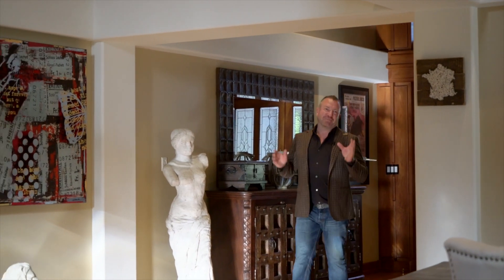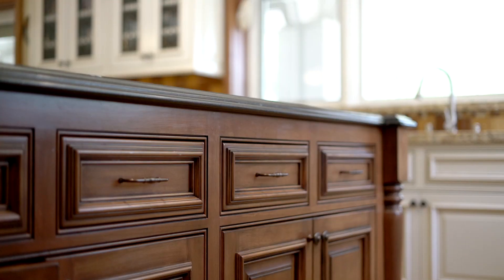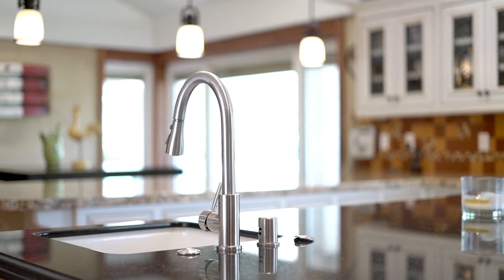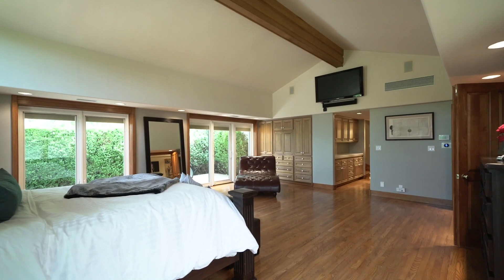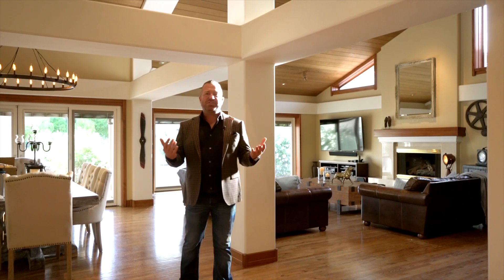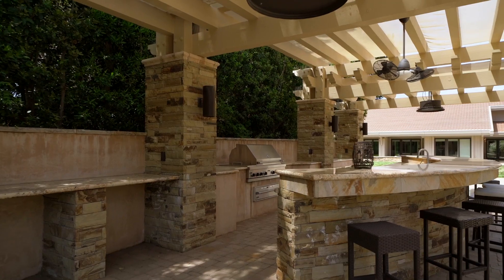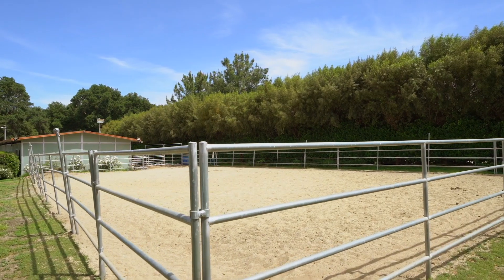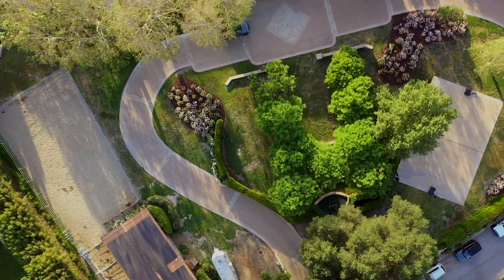The BEST home to "quarantine" in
Morgan Group Real Estate invites you on a video tour of 27351 Triumph Ave in Sand Canyon – Santa Clarita, CA. [SOLD for: $2,075,000]

6,600 sqft | Single-Story | Privately Gated | 5 Bedrooms | 5 Bathrooms | Pool | RV Access | Barn | Arena | Solar | Generator

This huge single-story estate is unlike any other in the canyon. Unique and well thought out architectural touches along with top quality craftsmanship adorn this estate inside and out! Privately gated with a circular driveway and separate RV access, there is no shortage of parking, and this home was designed to entertain! Upon entering, you're greeted by the massive great room with wood floors, vaulted ceilings, and large sliding glass doors that open to the resort-like backyard. The custom kitchen features ultra high-end cabinetry and appliances, with tons of storage and workspace. Immediately off of the kitchen is another huge living space currently set up as the ultimate man-cave, that can be used as a 2nd Great Room, Game Room, or any number of other purposes. Wide hallways act as the perfect art gallery, leading you to the completely private Master Suite on one end, 2 large bedrooms with a Jack and Jill bathroom in the middle, and 2 more guest suites with backyard access at the opposite end of the home. The backyard feels like a boutique hotel, with enough space to host large events around the pool, an outdoor kitchen with space for 20 barstools, and it's own private double restroom pavilion. If that isn't enough, there is also a 4-stall barn, an arena that can be converted to a volleyball court, basketball court, extra-high garage to accommodate auto lifts, owned solar, commercial-grade HVAC, & a whole-house generator.

To schedule a private tour or for more information about 27351 Triumph Ave in Santa Clarita, California, call Morgan Gonzalez today

As a Luxury Home Expert and the Sand Canyon Area Specialist, I always have an extensive and exclusive collection of “Off-Market” properties available. If you would like more information about other properties on or off the market, call us to set up a private consultation.

Every home has a unique story and the Morgan Group would be honored to tell yours. We understand luxury real estate and have the numbers to prove it. Our primary objective is to partner with you and achieve the highest net proceeds as quickly as possible. Selling a home in today’s market can be challenging and the Morgan Group understands this.

What’s the difference between selling your home, or failing to do so? The Details.